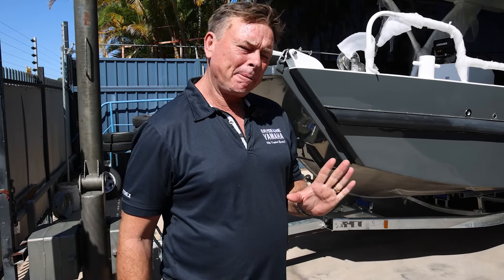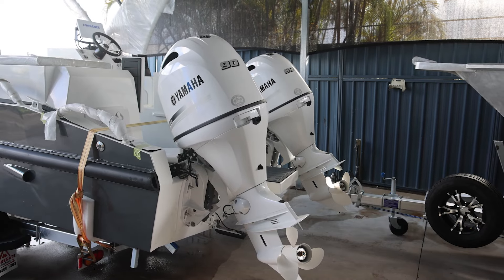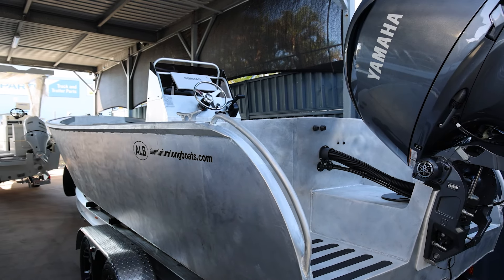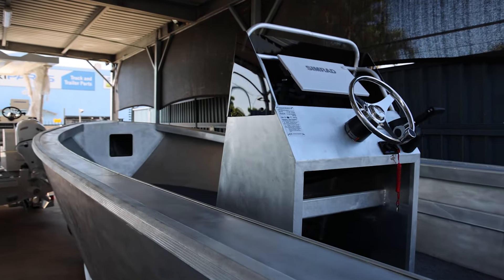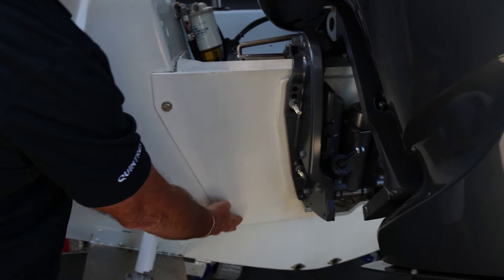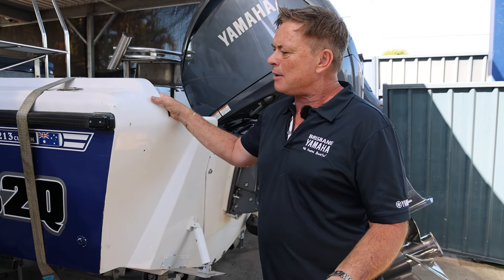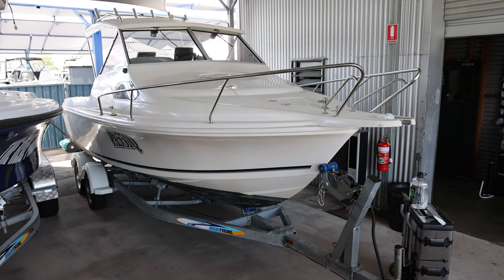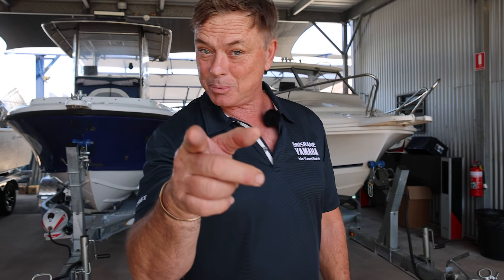Four Ultimate Yamaha Outboards on Four Unique Boats!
Join us at Brisbane Yamaha as we showcase the incredible transformation of four unique boats, each equipped with the unmatched performance of Yamaha Outboards. From the compact agility of a mini barge and landing vessel now powered by twin  white F90 Yamaha outboards, to the sleek and speedy long aluminium hull boasting a Yamaha F175 with built-in hydraulic steering.

Witness the revival of an old-school centre console Haines Hunter 223, reborn with a robust 225 Yamaha outboard, and get an exclusive look at the boat of Aaron's childhood dreams - a Caribbean Reef Runner now cruising with a new 175 Yamaha outboard.

🌊 Whether you're into leisurely bayside cruises or high-speed ocean adventures, our detailed walkthrough and personal stories from Aaron will guide you through each boat's journey to peak performance and design. Discover the magic of fitting your boat with a Yamaha outboard at Brisbane Yamaha and see why we're the go-to for boating enthusiasts seeking reliability, power, and a touch of personal history on the water.

👉 Don't miss out on the action and insights! Your adventure starts here!